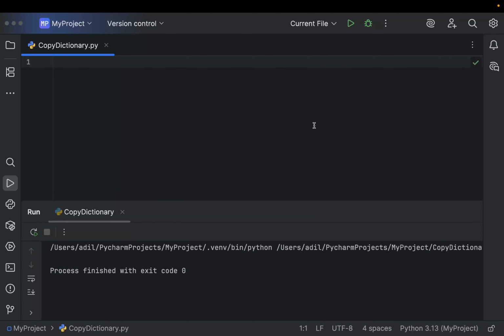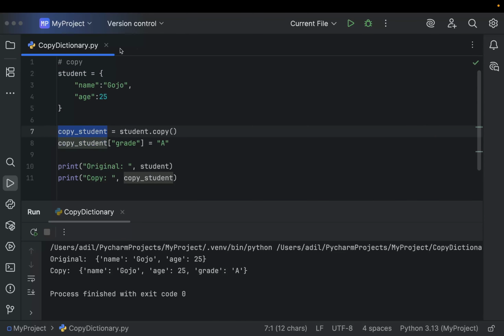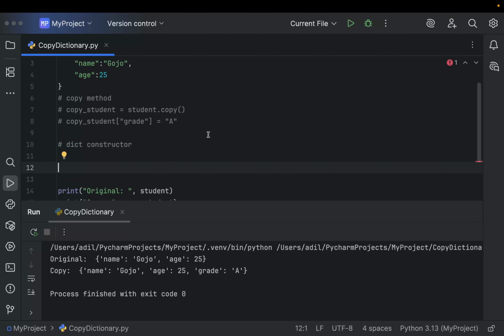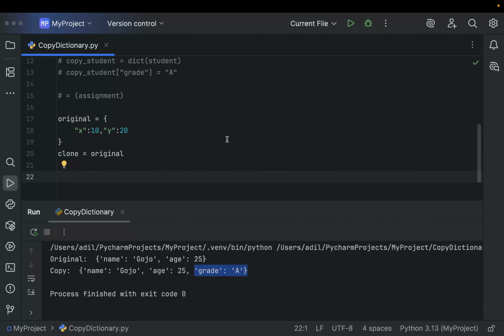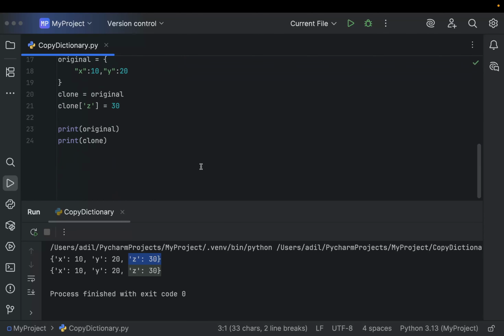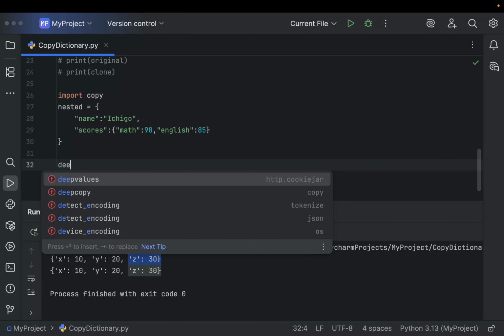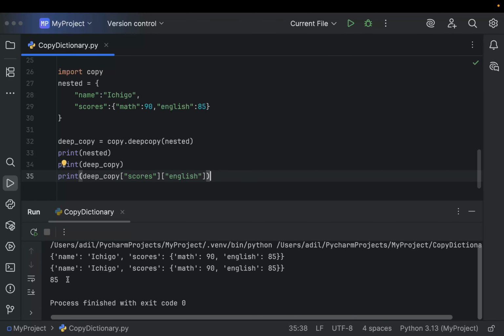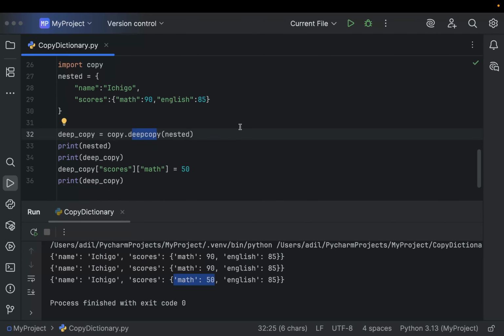58. Copying Dictionaries in Python With Examples | Python For Beginners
In this beginner-friendly Python tutorial, you’ll learn how to copy dictionaries in Python the right way. Copying a dictionary might seem simple, but understanding the difference between shallow copy and deep copy is key to avoiding bugs in your code.

🔹 What you’ll learn:
✅How to copy a dictionary using copy()
✅Difference between = and .copy()
✅Introduction to shallow vs deep copy
✅When and why to use different copy methods